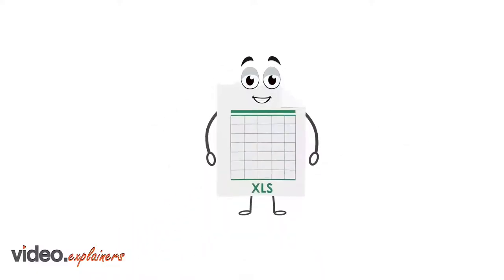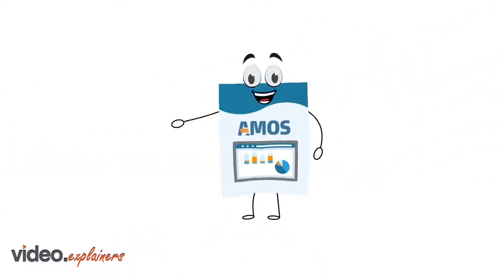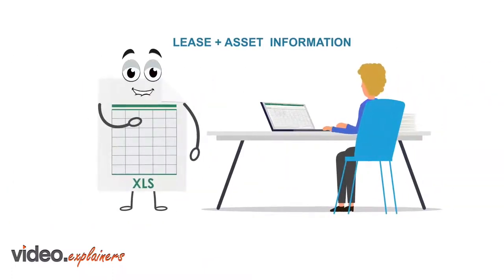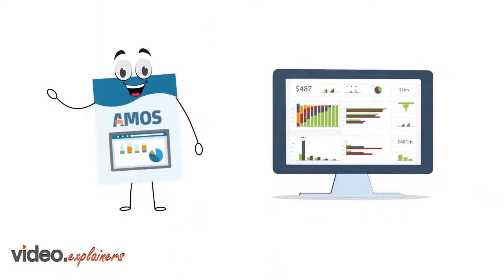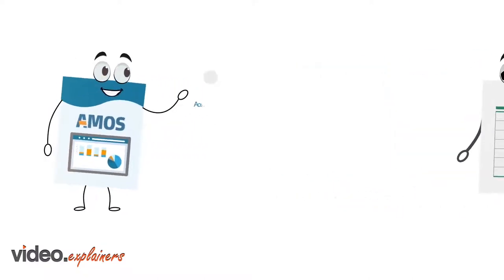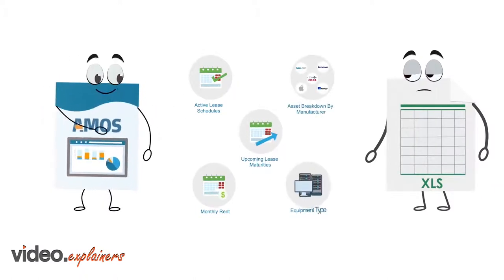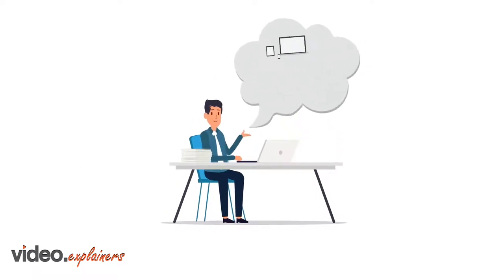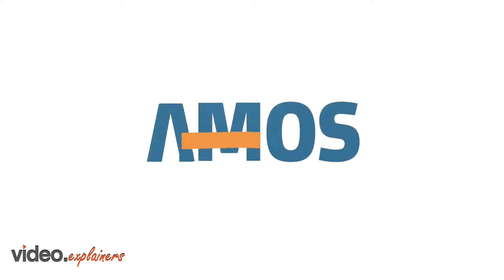Manage your Leases and Assets with AMOS | 2D Animation Videos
AMOS is a Powerful Lease and Asset Portfolio Management Software by IFS.